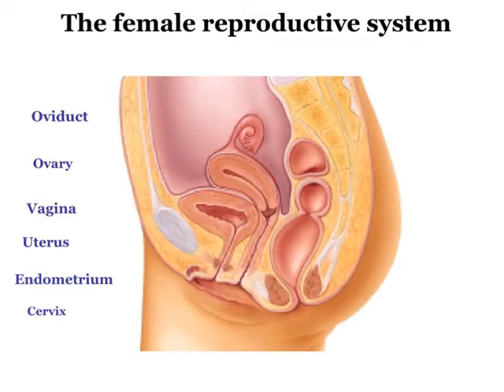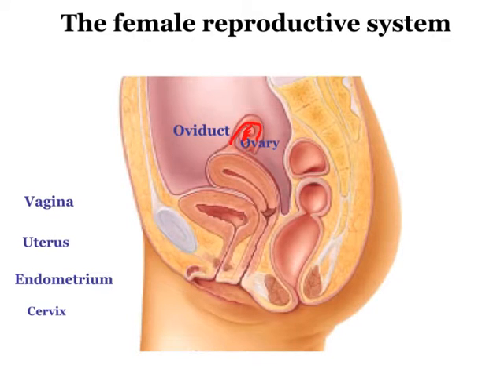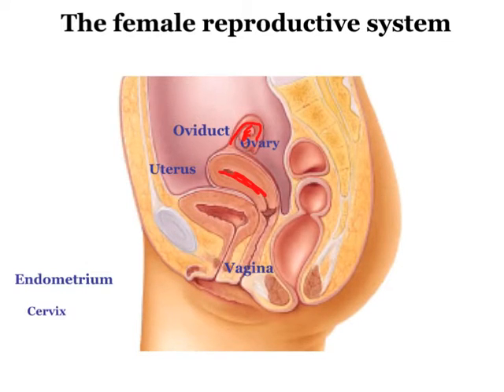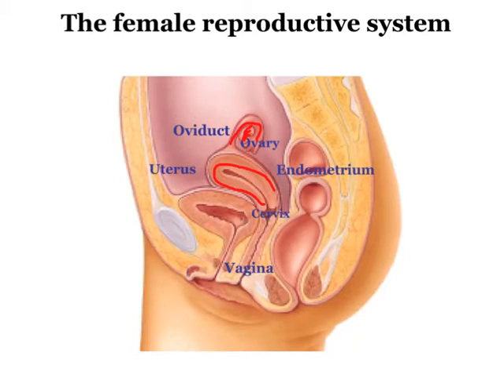The Female Reproductive System